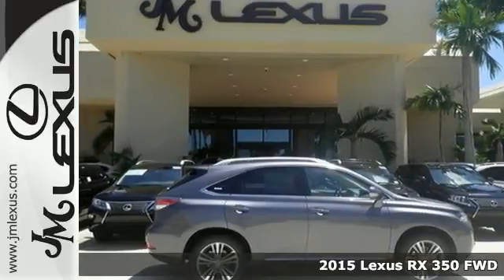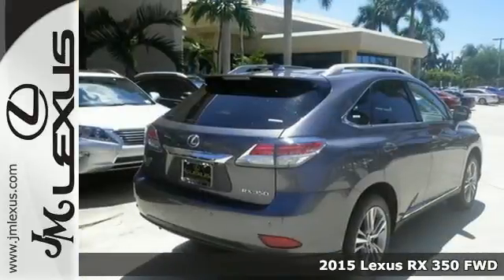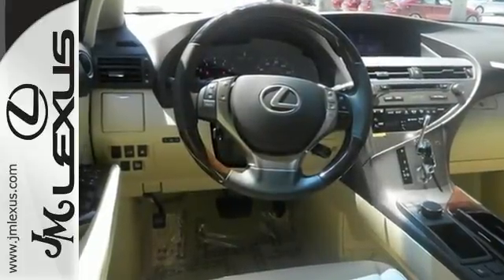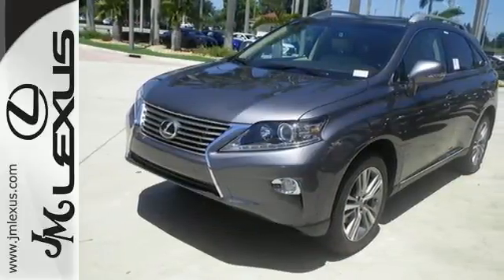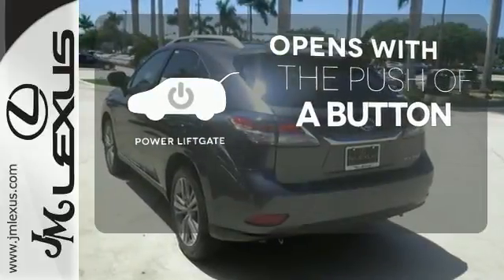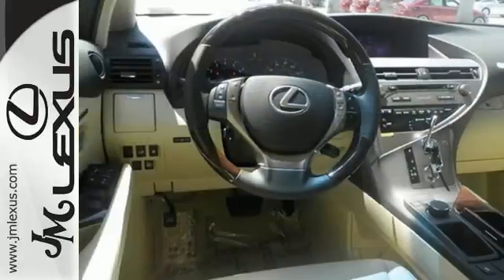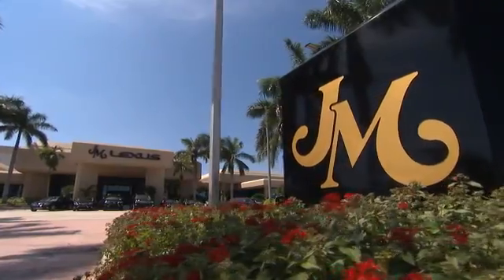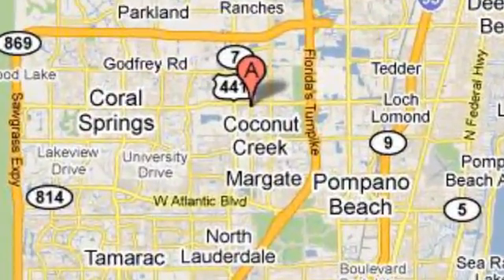New 2015 Lexus RX 350 FWD Margate FL Ft-Lauderdale, FL #57931 - SOLD